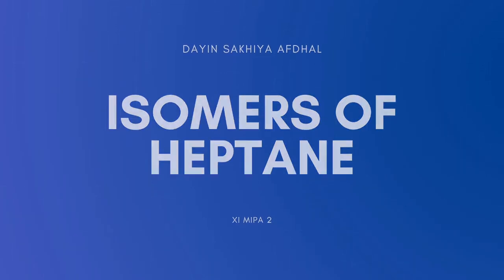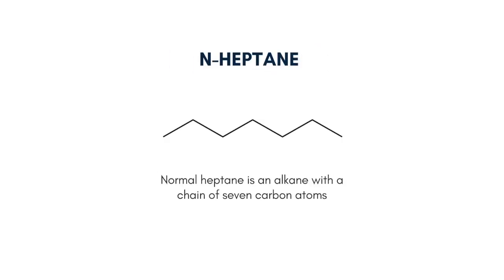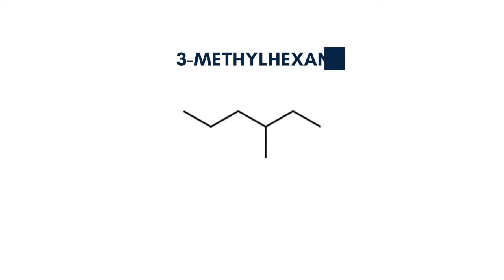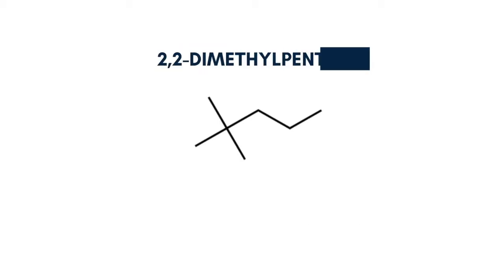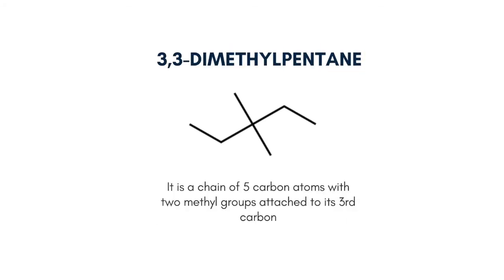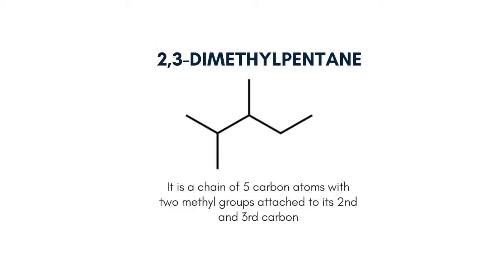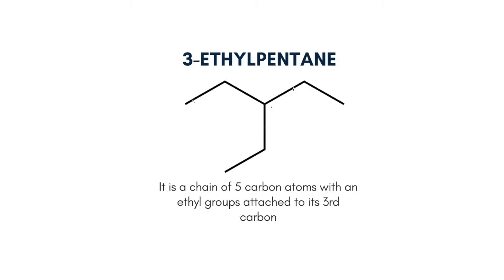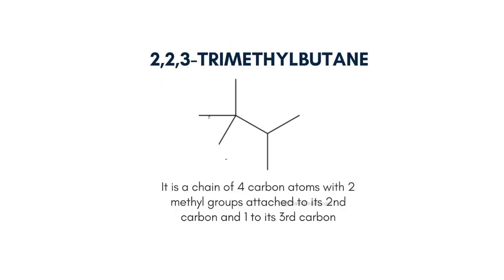Isomers of Heptane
By Dayin Sakhiya Afdhal
XI MIPA 2 MAN Insan Cendekia Serpong